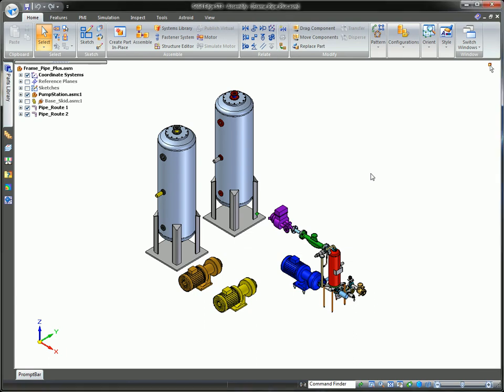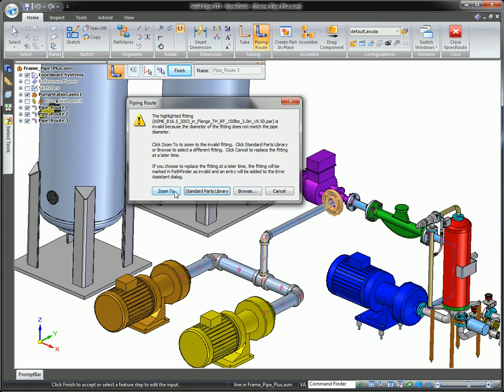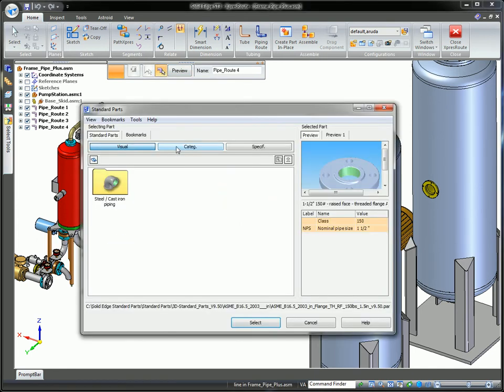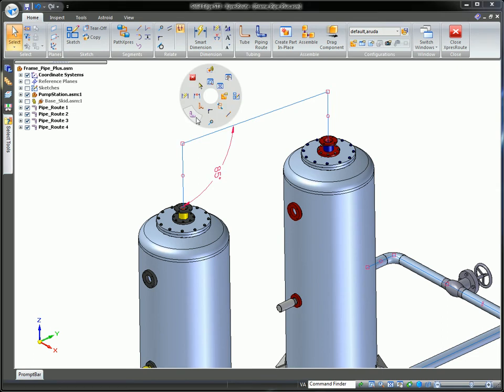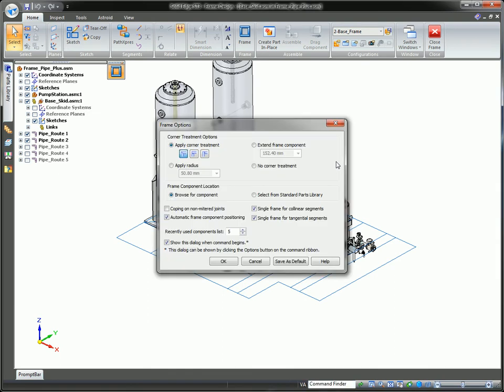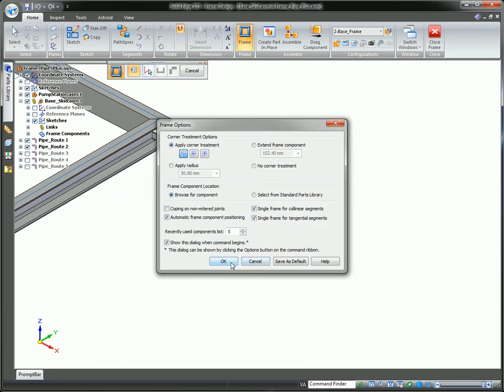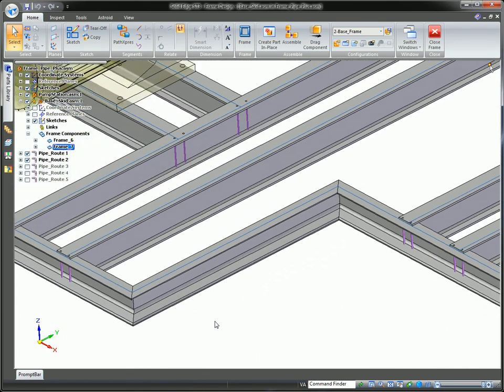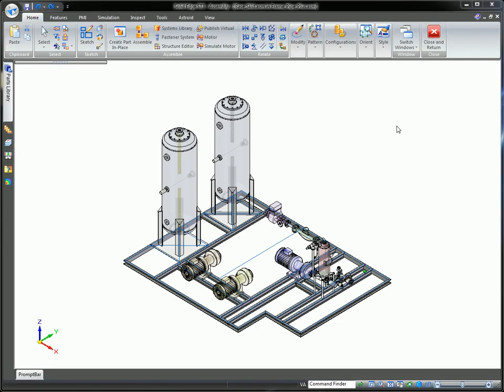ST3 Piping and Frame Demo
Solid Edge ST3 Piping an Frame Demo.